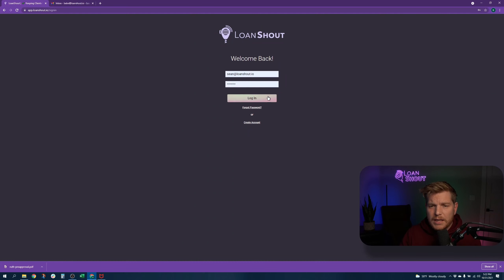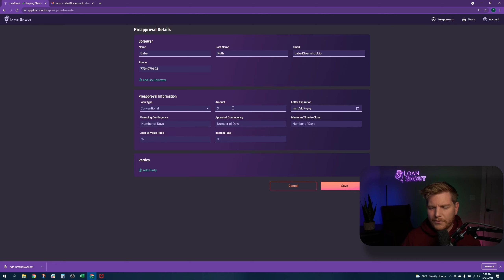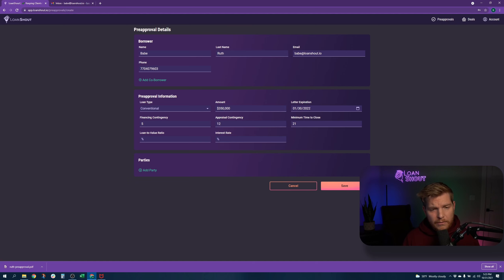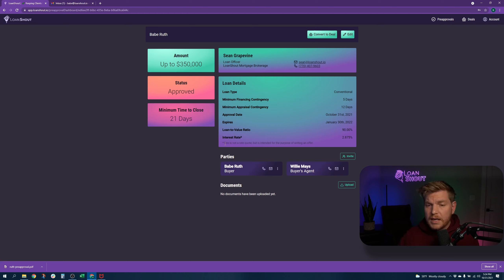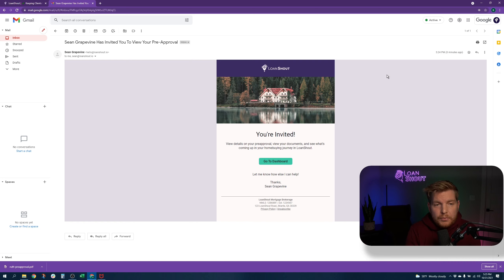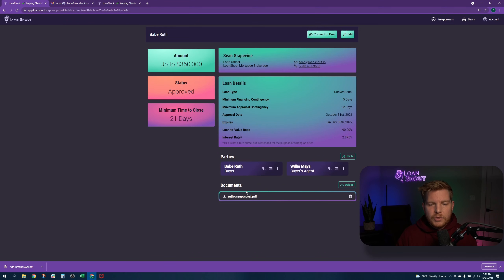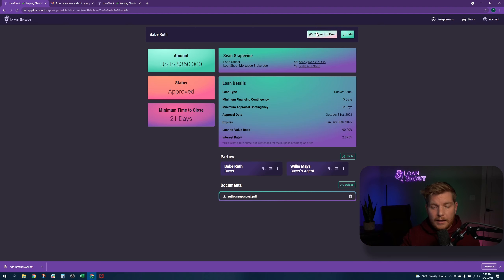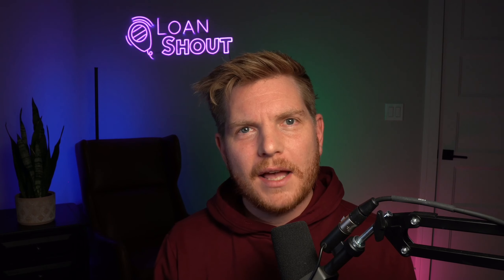LoanShout.io Academy: How To Create A Preapproval - Loan Officers, Impress Your Agents!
We show this video to users the day after they sign up.